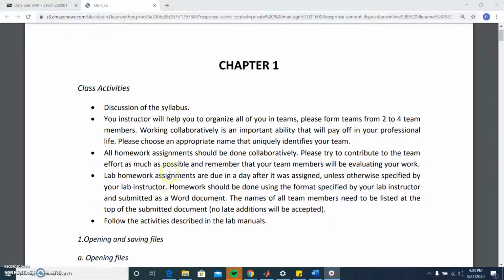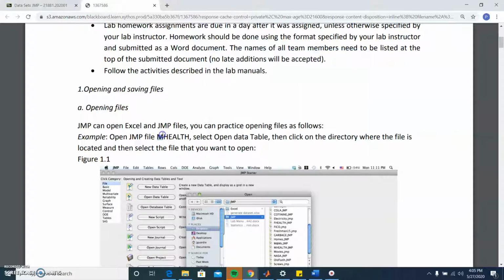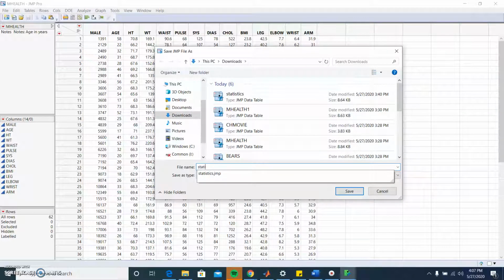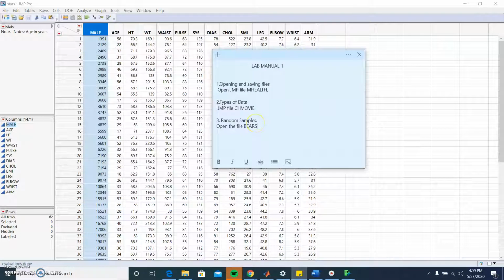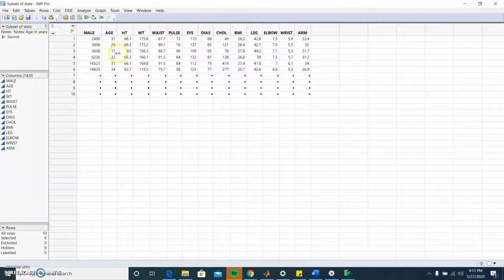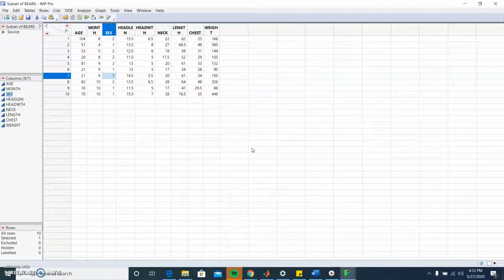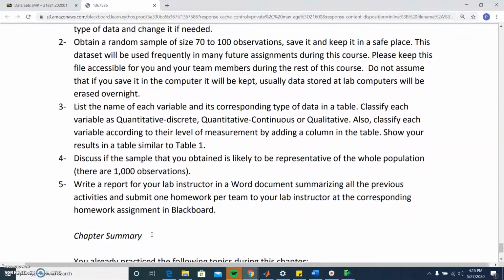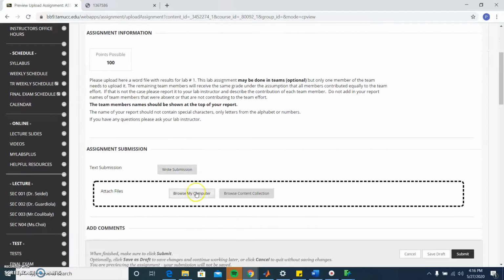LAB 1 ||TAMUCC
This video contains the details of chapter 1 and also an idea on how to complete assignment